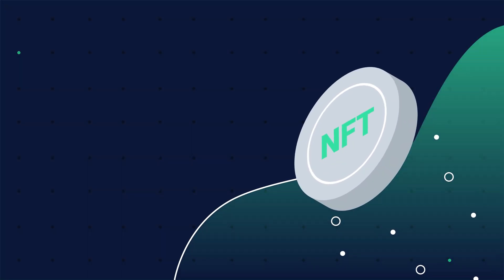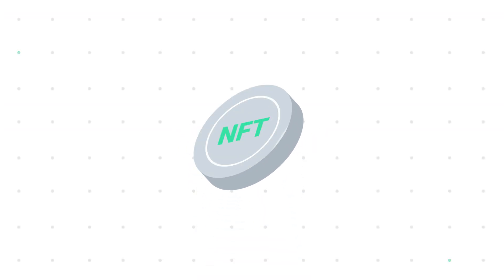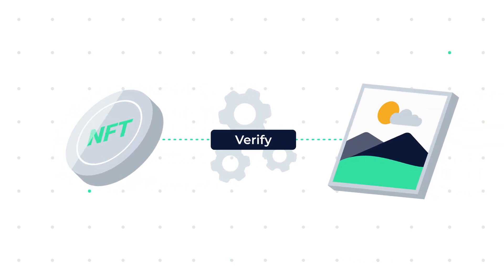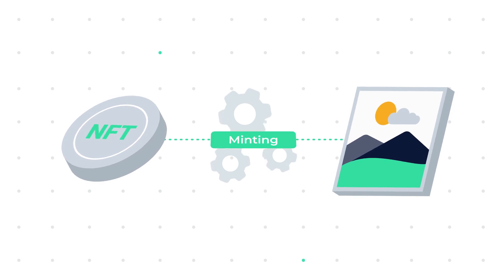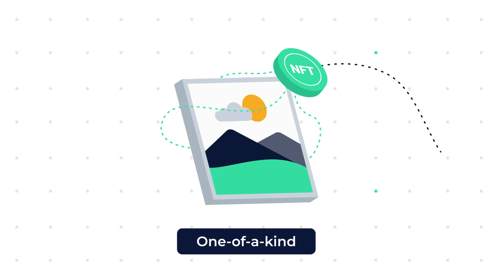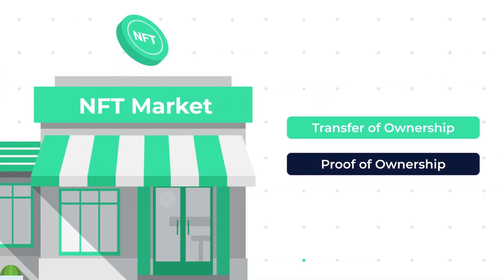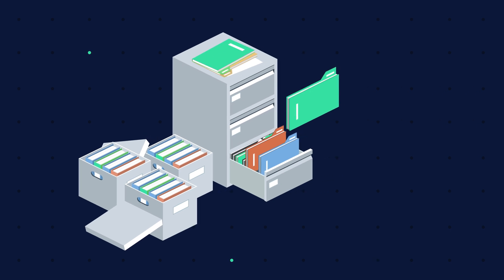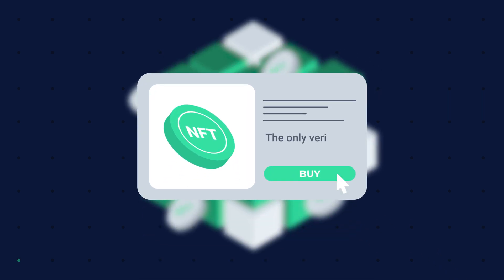What are NFTs - Quickly Explained (Animation)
Better understand Non-Fungible Tokens and discover it’s key characteristics in this 2 minute summary.

00:00 Intro
00:09 What are NFTs
Non-Fungible Tokens, or NFTs, are a way to easily verify true ownership of an item by attaching a unique token to it via a process called minting.

When an item is minted as an NFT, the token that is attached to it is truly unique and cannot be replicated; thus making the item one-of-a-kind.

These tokens, unlike the item they are attached to, can easily be bought or sold via NFT marketplaces, which makes transfer of ownership, and therefore proof of ownership, very easy.

Where traditionally proof or ownership would be stored on a centralised database or physical certificate, NFT ownership data is stored on a blockchain which can be viewed by everyone.

When you buy an NFT, you buy the only verifiable version of the item.

00:54 NFT Use cases
NFTs have many use cases, such as:
-Making artwork unique
-Assigning unique concert tickets to your name
-Creating unique collectibles like trading cards and in-game items
-Producing unique music or song texts
-Proof of ownership for deeds of a house, university degrees, contracts and patents

All of these examples can easily be minted as an NFT, where a unique token is attached and ownership data is stored on a publicly viewable blockchain.

The tokens can easily be sold or bought, thus transferring ownership.